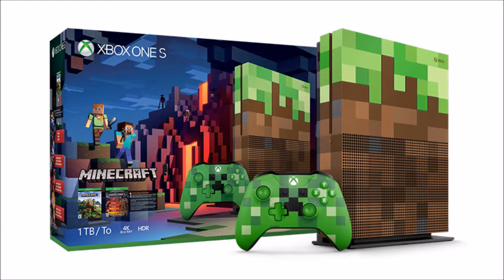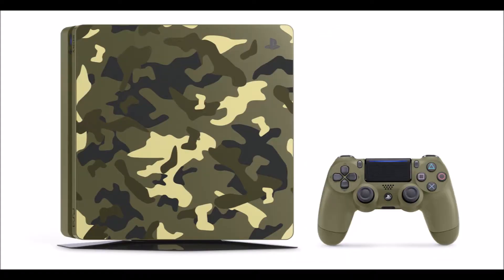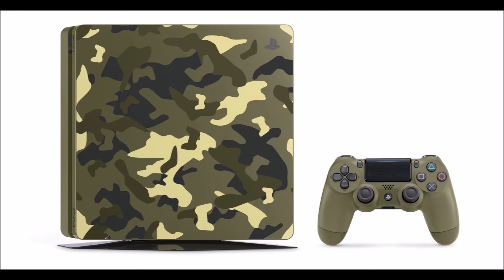Sony out do Microsoft with the Worst Looking Special Edition Console Ever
Mas here asking is this the worst looking console you've ever seen?